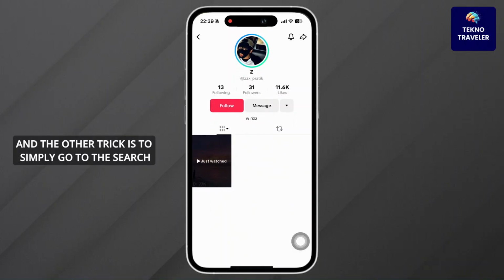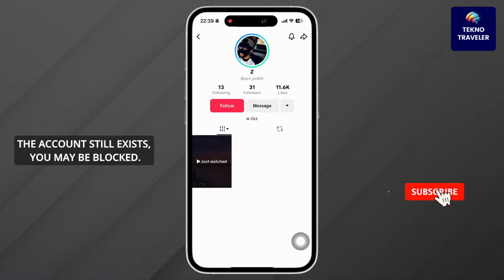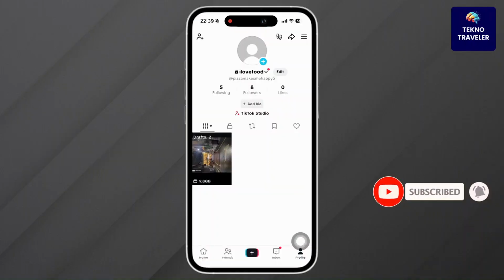How to Find Out Who Blocked You on TikTok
Want to know if someone blocked you on TikTok? This video will guide you through the simple steps on how to find out who blocked you quickly and easily. Whether you're asking, "How do I check who blocked me on TikTok?" or looking for tips to confirm it, this tutorial has you covered. Learn the quick methods to spot the signs and know for sure if someone has blocked your TikTok account. Watch now to see how you can find out who blocked you on TikTok today!